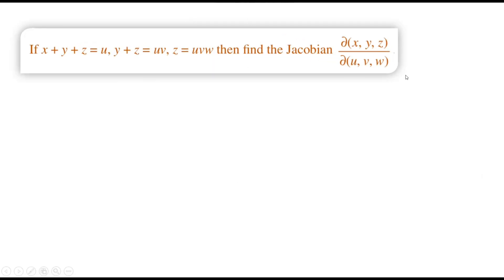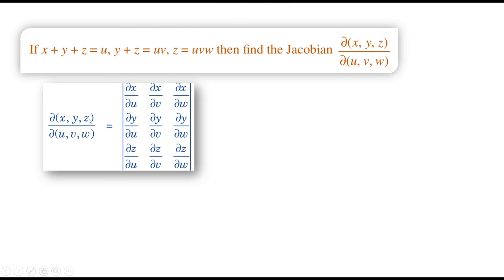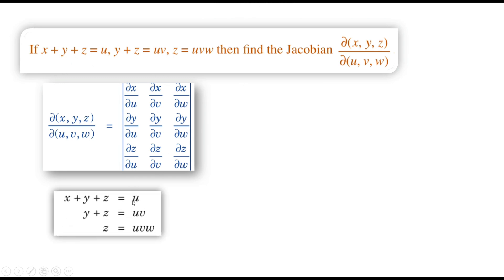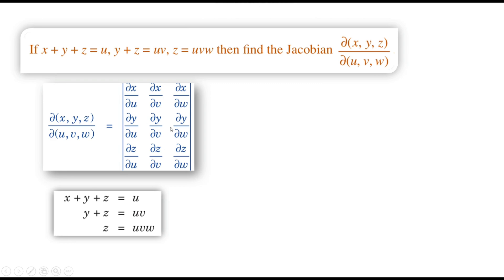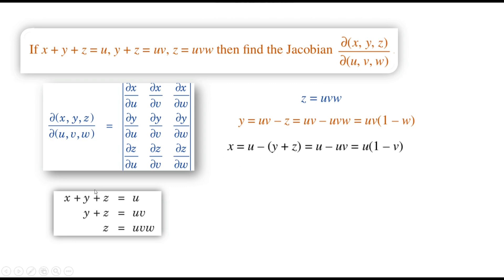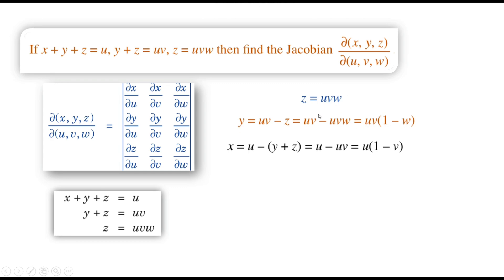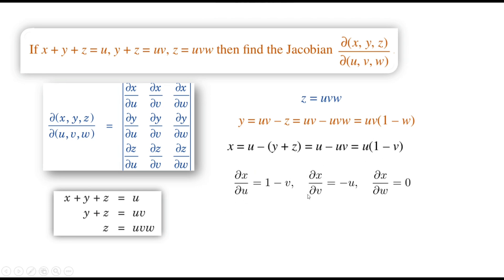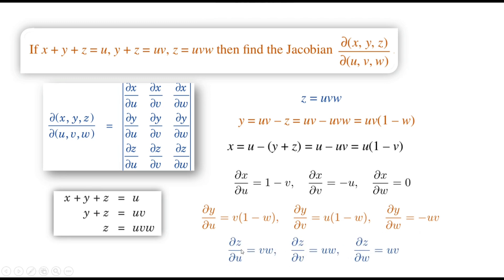Find ∂(x,y,z)/∂(u,v,w) if x+y+z=u,y+z=uv,z=uvw.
In this video, we dive into calculating the partial derivative of the variables  x, y, and z with respect to u, v, w for the system of equations:

1. x + y + z = u
2.  y + z = uv
3. z = uvw

This type of problem involves using Jacobians, which are incredibly useful for transforming variables in multi-variable calculus. We’ll go through step-by-step how to set up and  obtain the Jacobian.

By the end of the video, you'll understand how to:

- Solve the system to express  x, y, and z in terms of u, v, w .
- Set up the partial derivatives and construct the Jacobian matrix.
- Calculate the determinant of the Jacobian, which gives the answer.

This process is helpful in various applications like coordinate transformations and physics, so make sure to watch if you're tackling advanced calculus or engineering mathematics!